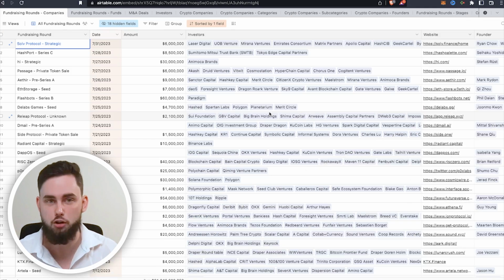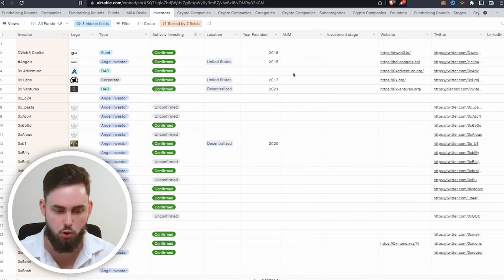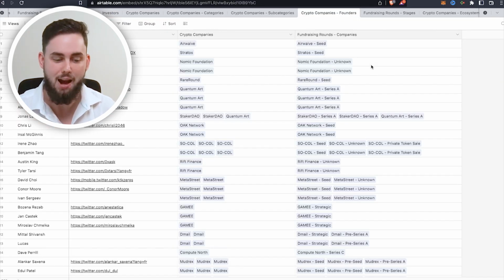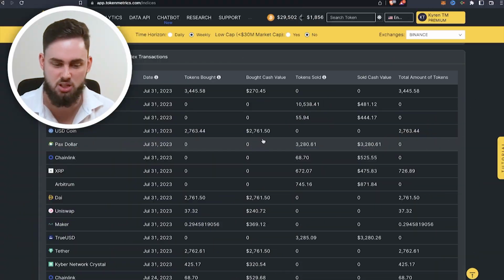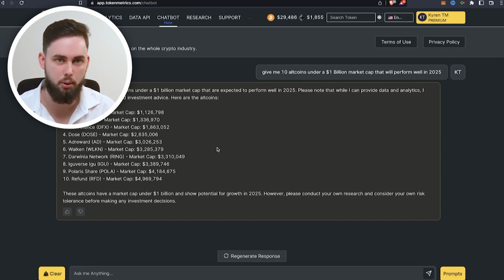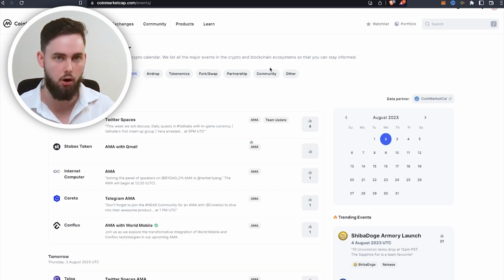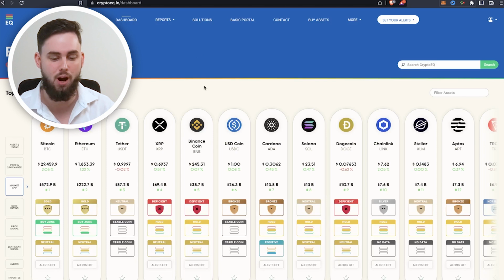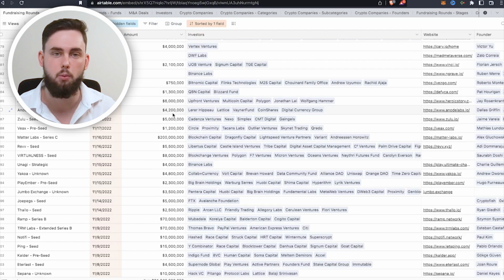4 Powerful Tools Helping Crypto Whales Make Millions!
Use these 4 powerful crypto tools that are already helping crypto whales make millions more than what they previously could and will make you invincible!

Save time, money, stress and leverage these when you can!

💪 Join the strongest community in Crypto 💪

Welcome, legend!

📝 Become a 10x better investor! 📝